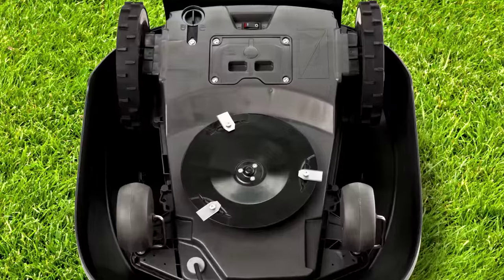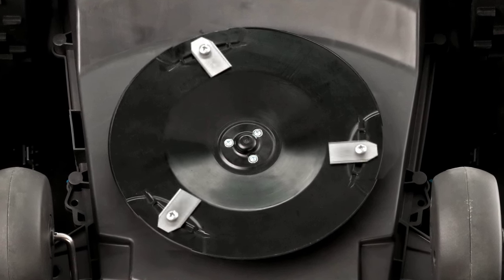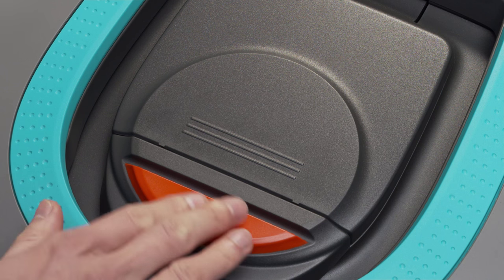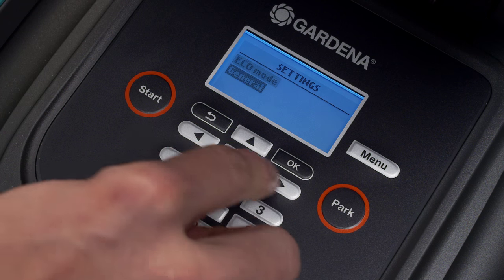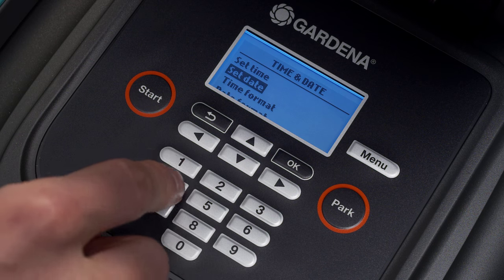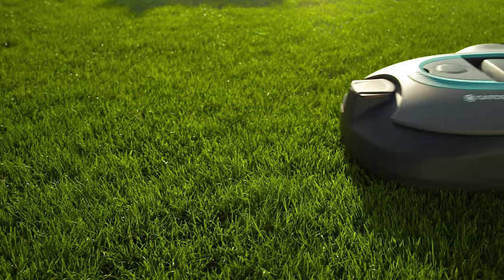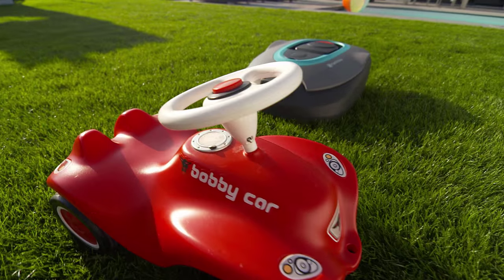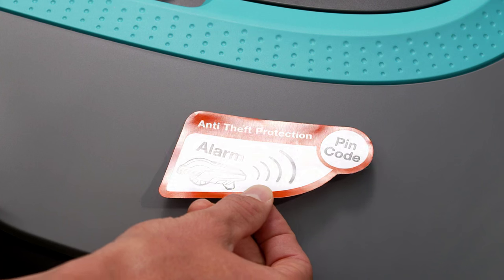GARDENA Robotic Lawnmower SILENO /SILENO+ How To (Chapter 2: Getting to know) EN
Live and let mow!

You find the main switch of your GARDENA robotic lawnmower on the underside, here you also find the cutting disc with its 3 precision blades.

The mower has a large STOP-switch which also opens the control panel. The menu of the control panel is where you can choose all the settings.